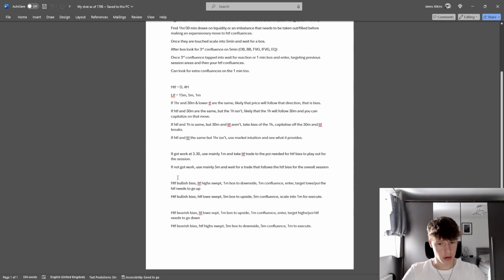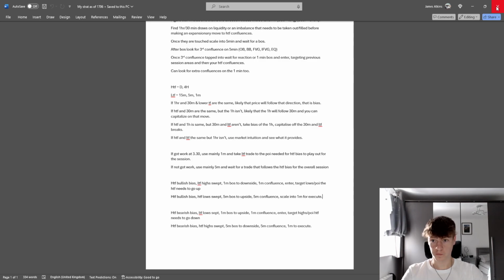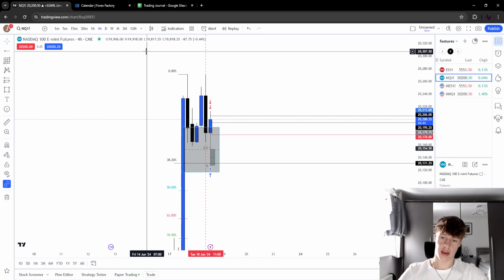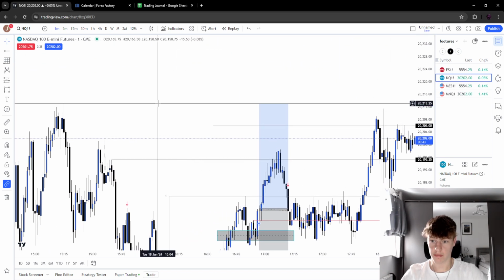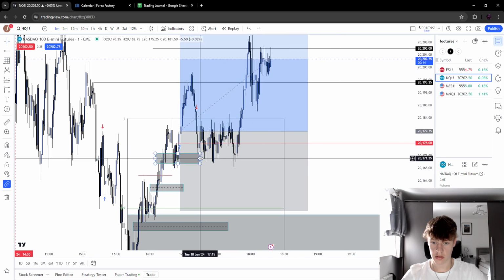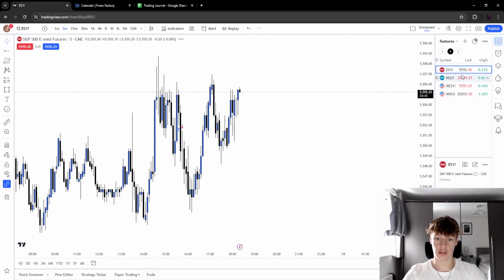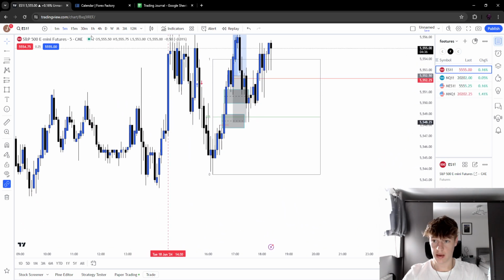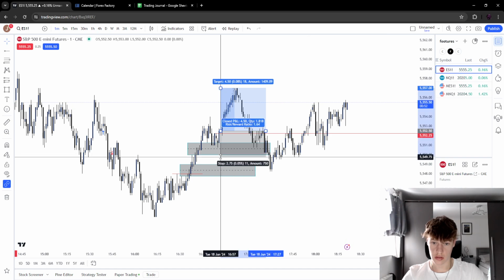18/06/24 Trade Recap 2 (break even trade)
still down -0.5% for the day, but overall happy with how today went and there is always going to be oppurtunites, all these mistakes is the best thing that could be happening to me right now